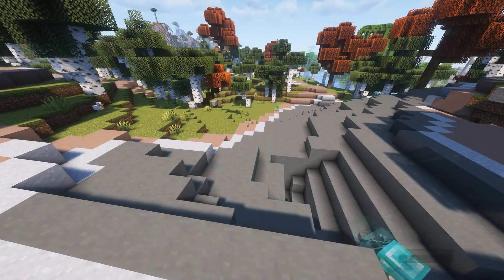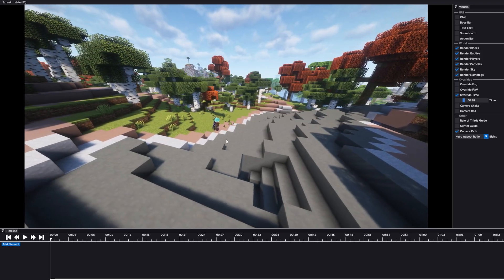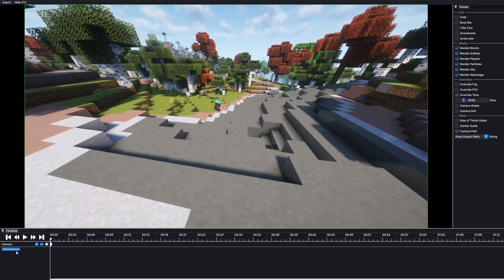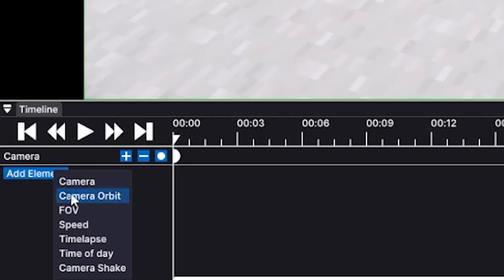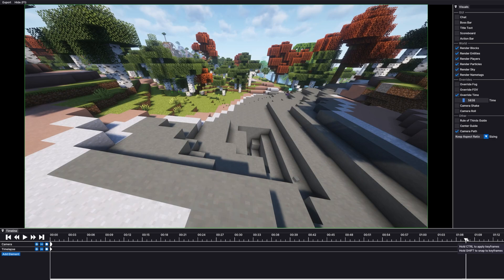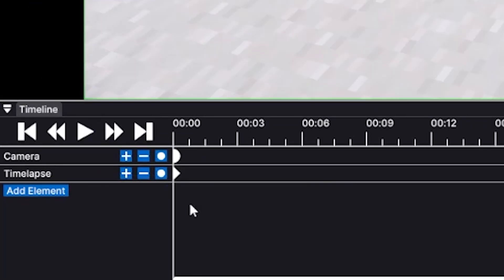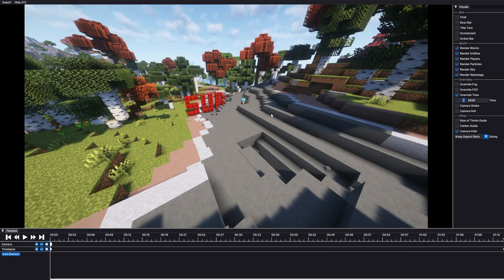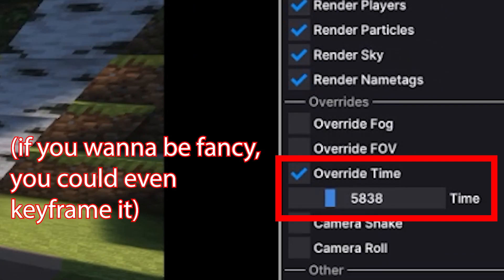How to make timelapses in the Flashback Mod (No BS)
Today RedLife explains how to use some more advanced features of the FLASHBACK mod for Minecraft in order to create better timelapses.

If you wanna join a vanilla+ server or hang out with me

Moulberry is genuinely the most talented mod developer I've ever seen, developing Axiom, Not Enough Updates (NEU), and now Flashback.

This is an extension of Mogswamp's Video titled: Minecraft YouTube is About to Change Forever. and also my own video Called Flashback Mod Tutorial (No BS)